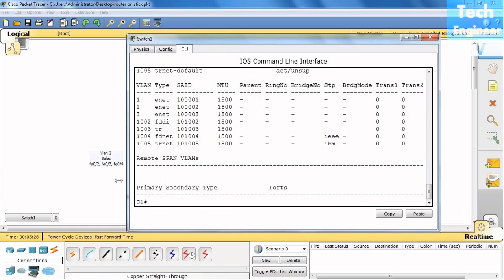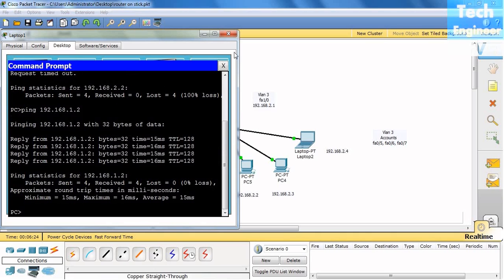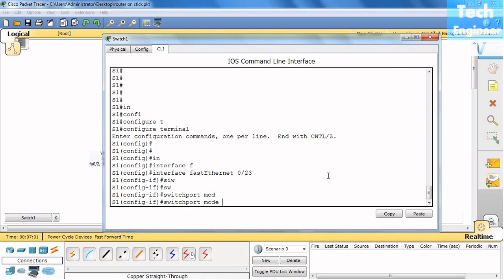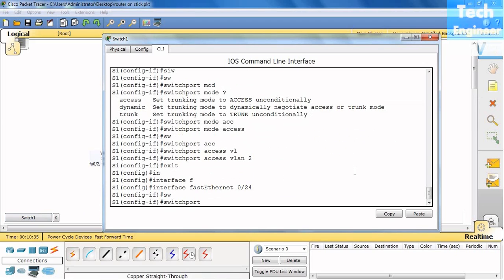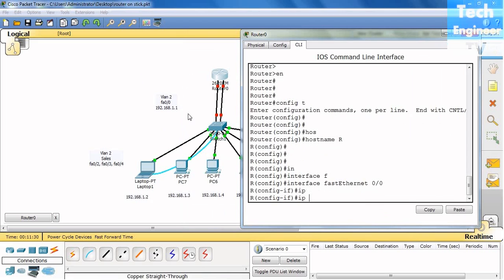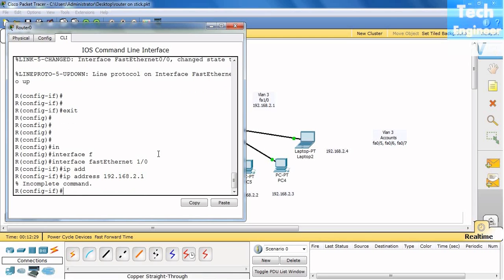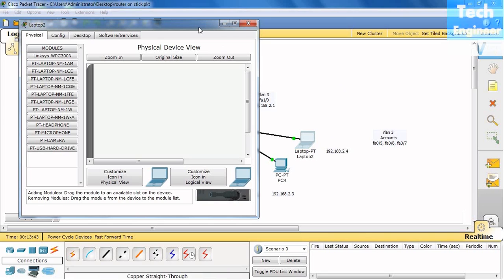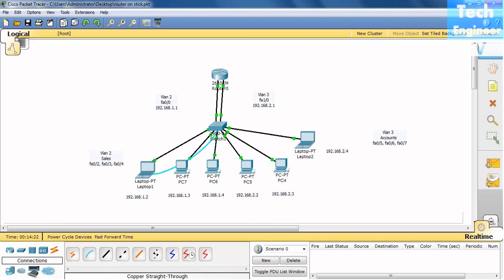Configure Inter VLAN (Virtual Local Area Network) in Cisco Switches